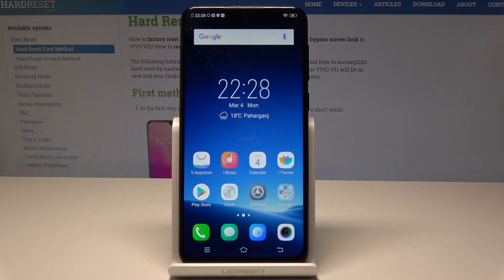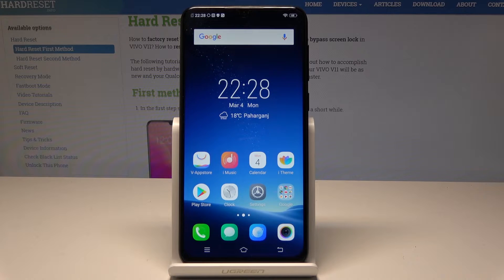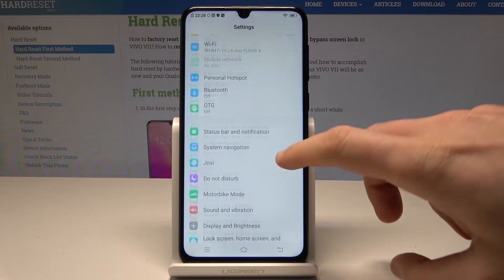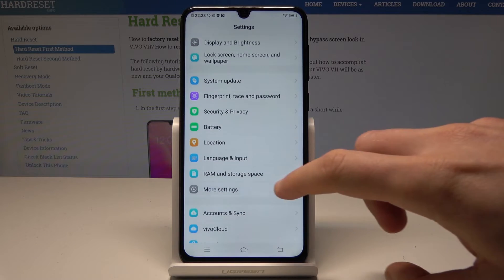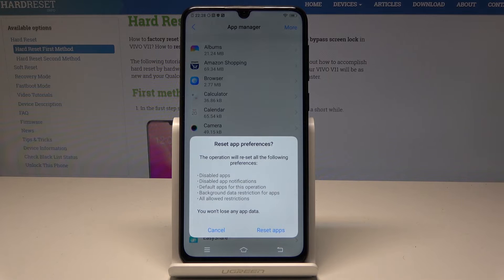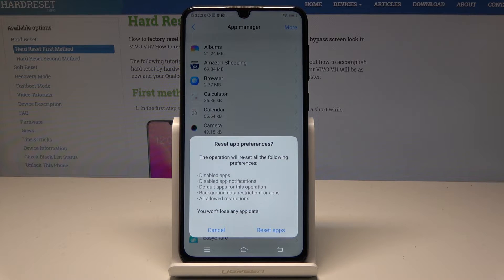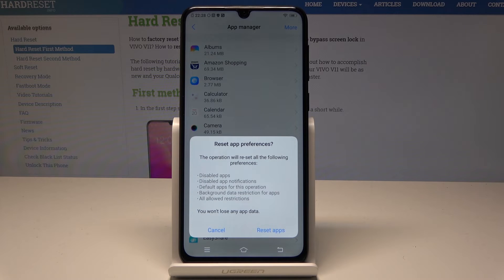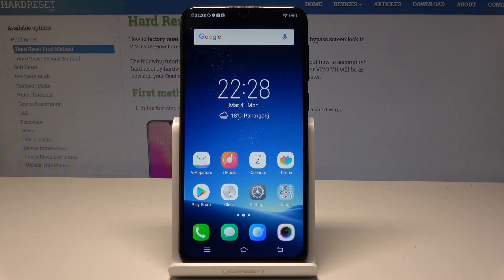How to Reset App Preferences in VIVO V11 - Restore App Settings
We are presenting the method of restoring app preferences in VIVO V11. If you would like to successfully accomplish reset app settings in your Vivo device, then stay with us and follow presented instruction in order to get into reset option, where you will be able to reset preferences for switched off apps, turned off app notification and default app for action.

How to restore apps preferences in VIVO V11? How to restore default apps settings in VIVO V11? How to restore default preferences for apps in VIVO V11? How to reset app settings in VIVO V11?